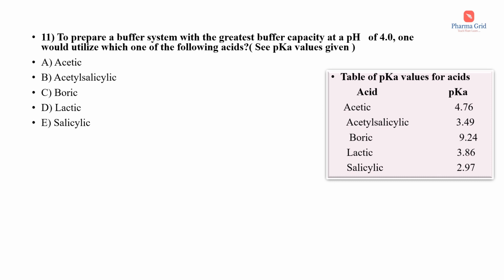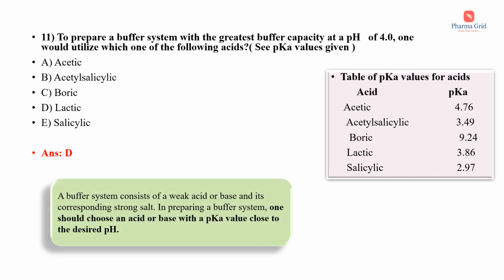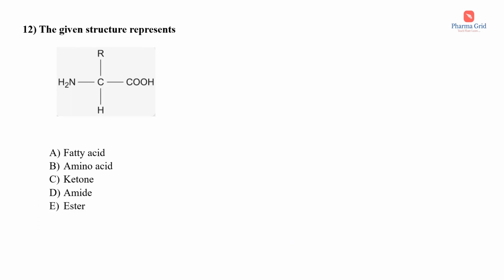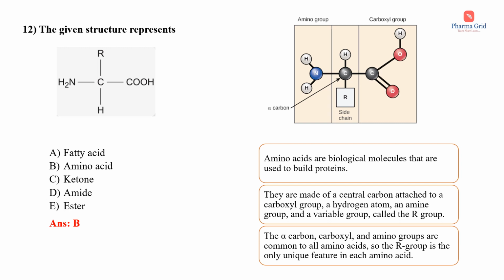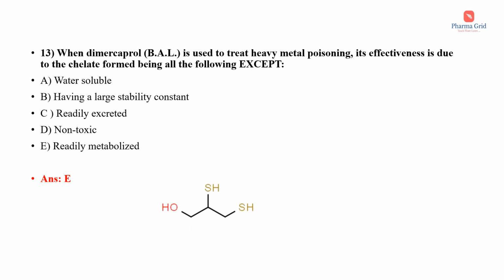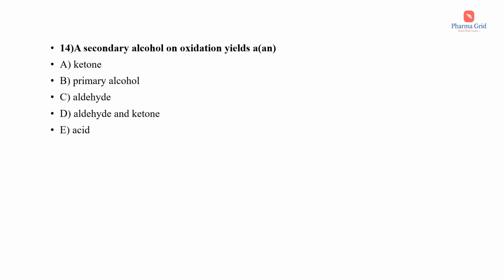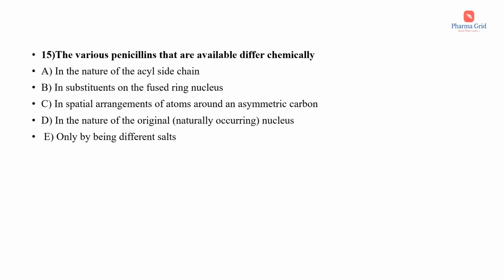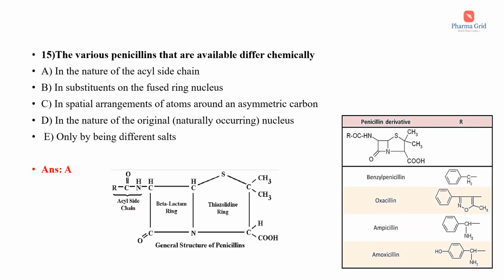Pharmaceutical Chemistry Questions Part 3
Buffer # amino acid structure # Penicillin structure # Dimercaprol mechanisim - chelate (properties) # Primary and secondary alcohol on oxidation.